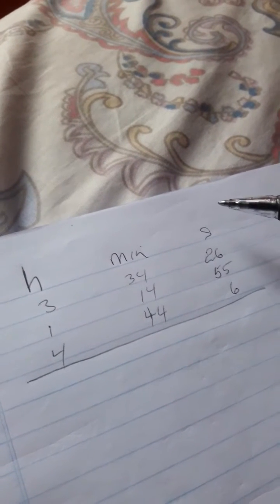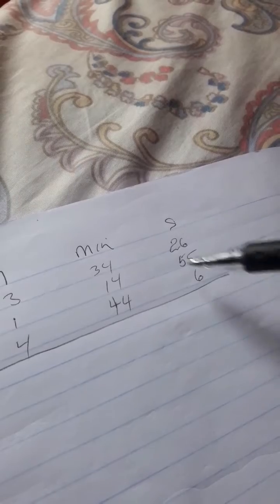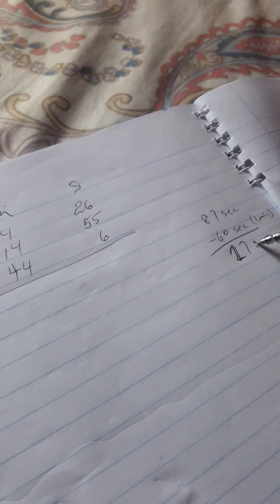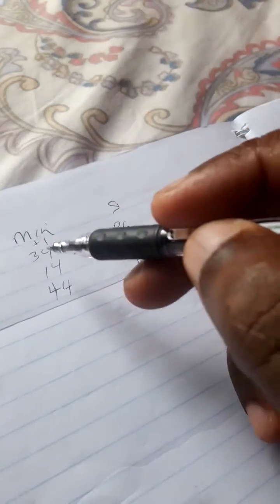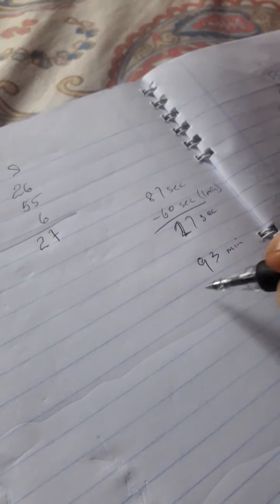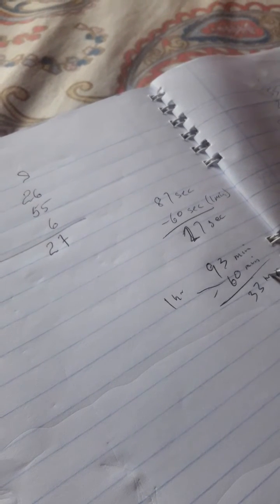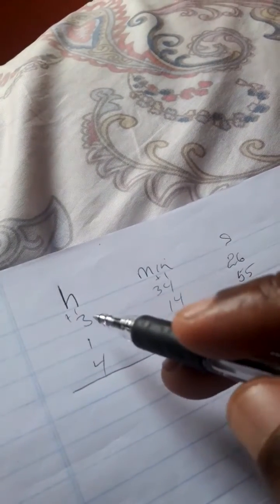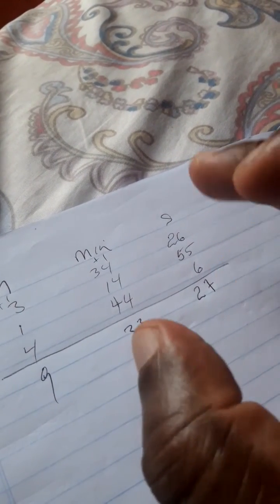Adding time given hours, minutes and seconds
This video will teach you how to add two time together given the times in hours minutes and seconds